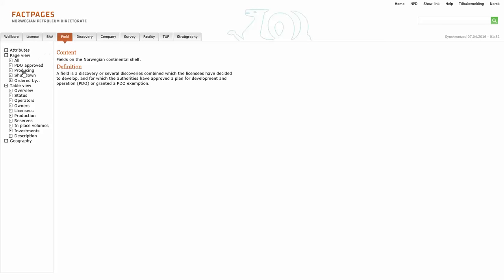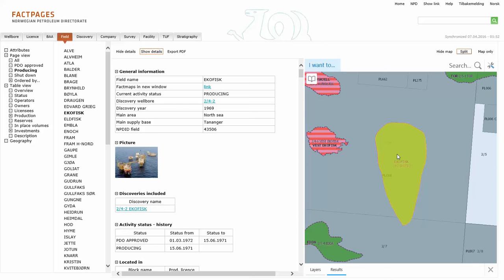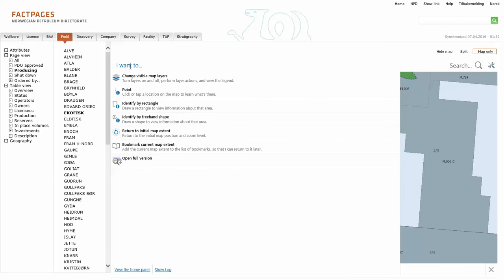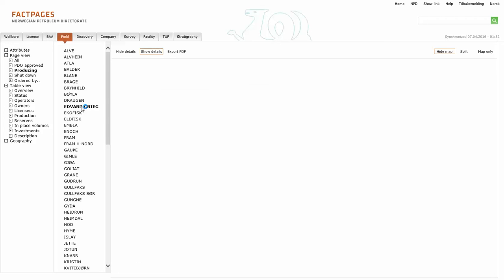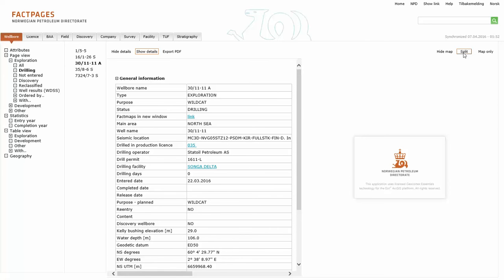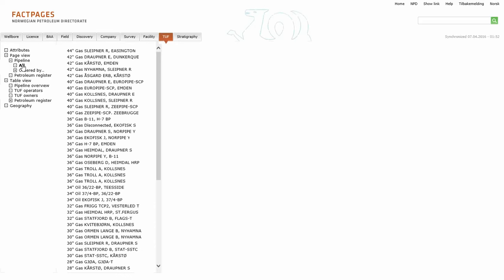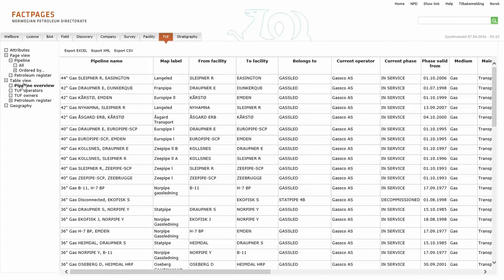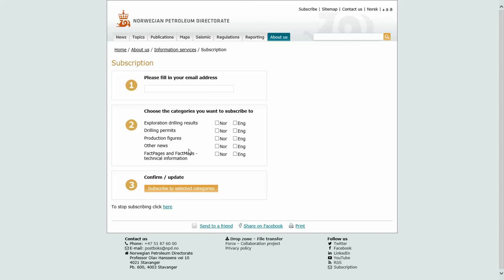NPD FactPages 2016